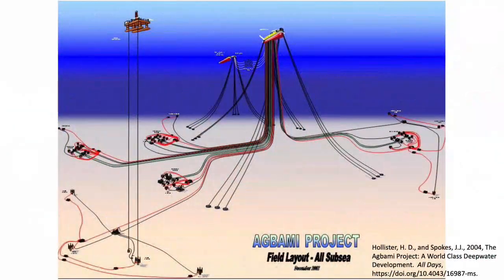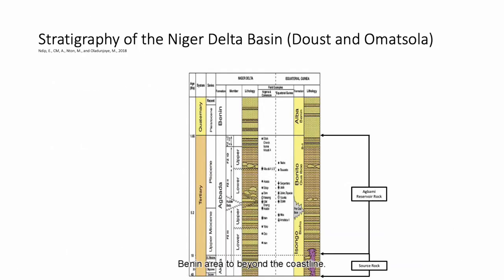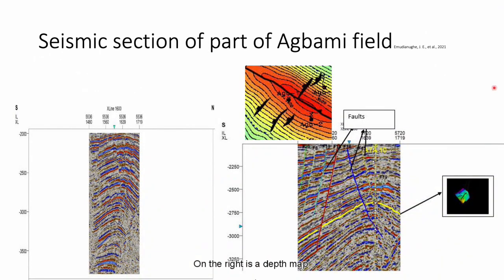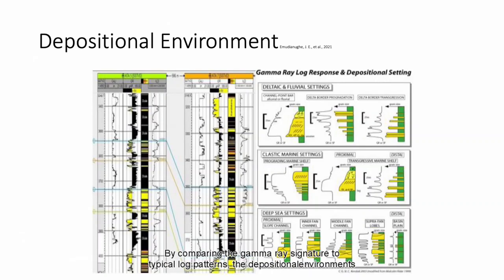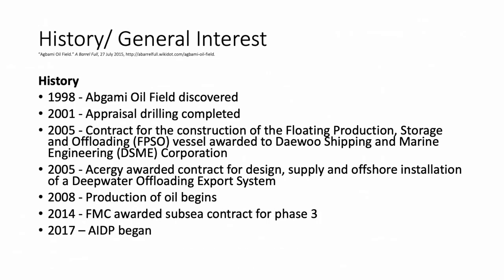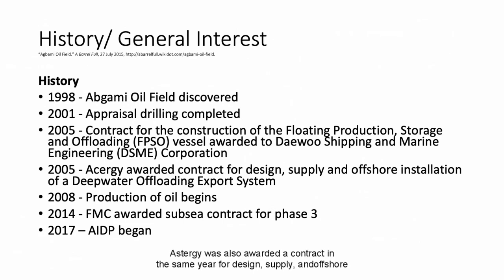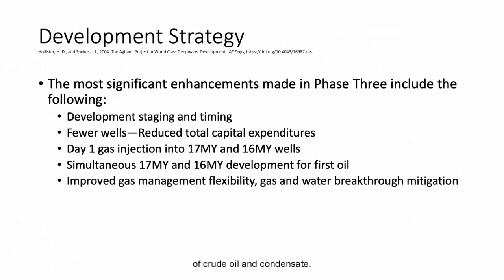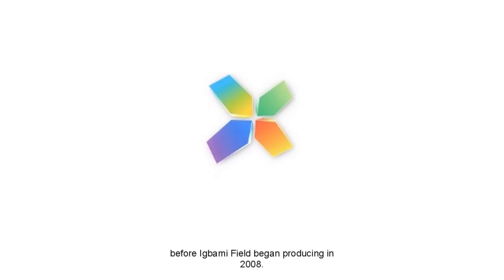FPSO Agbami - Field Overview Slides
Brief on FPSO Agbami

Field presentation done by Jason Diedjomahor

The FPSO Agbami (Floating Production, Storage, and Offloading) vessel is one of the largest deepwater oil production facilities in the world. It is located in the Agbami field, which is situated offshore Nigeria in the Niger Delta region. The Agbami field is an ultra-deepwater oil field, discovered in 1998, and it lies in water depths of around 1,500 meters (4,900 feet).

Key Features:
Capacity: The FPSO Agbami has a production capacity of approximately 250,000 barrels of oil per day (bpd) and a storage capacity of around 2.15 million barrels of crude oil. It also has the capacity to process natural gas.
Operator: The field is operated by Chevron Nigeria Limited (CNL) on behalf of its partners, including Famfa Oil Limited and the Nigerian National Petroleum Corporation (NNPC).
Design and Construction: The vessel was designed and constructed by Daewoo Shipbuilding & Marine Engineering (DSME) in South Korea. It was delivered and installed in the Agbami field in 2008.
Subsea Infrastructure: The FPSO is connected to a complex subsea infrastructure of wells and manifolds that gather and transport hydrocarbons from the reservoir to the surface.
Economic and Strategic Importance: The Agbami field and its FPSO play a critical role in Nigeria's oil production, contributing significantly to the country's economy. It is considered one of Nigeria's most prolific oil-producing assets, with high-quality light crude oil. The field is expected to remain in production for decades, contributing to Nigeria's energy sector and global oil supply.

The Agbami project represents a major engineering achievement in terms of deepwater oil extraction, as well as a crucial asset in Chevron's global portfolio. It also contributes to local economic development, providing jobs and infrastructure in Nigeria.

As with many other West African discoveries, it is primarily an oil field with associated gas. Oil from the reservoir is light (47° API), sweet crude with low levels of contaminants. Associated gas is reinjected to the reservoir for pressure maintenance and to eliminate gas flaring.

Chevron operates the project with a 68.2% interest. Partners include the Nigerian National Petroleum Co., Famfa Oil, Petrobras, and Statoil.